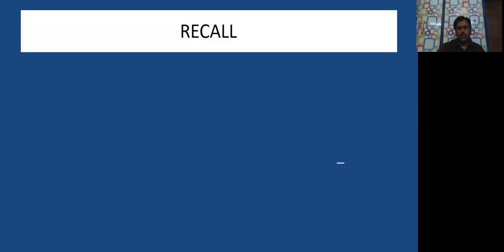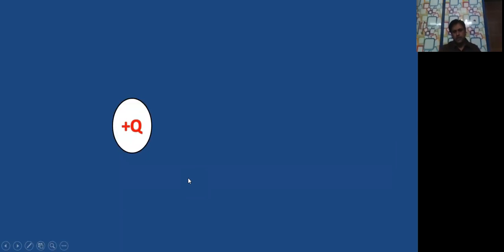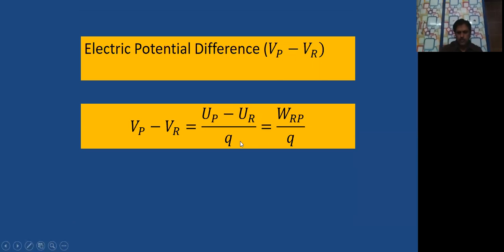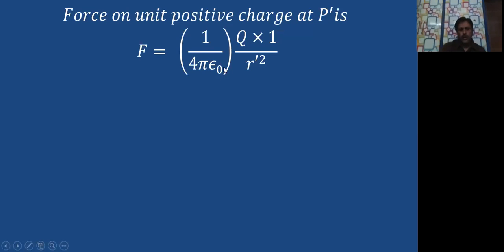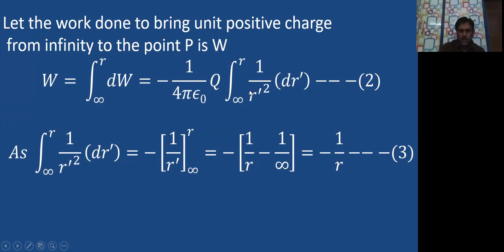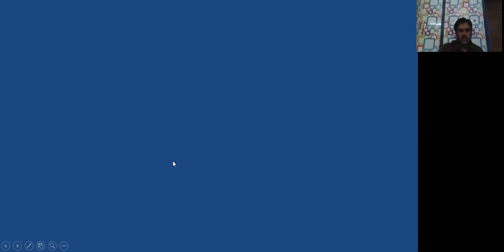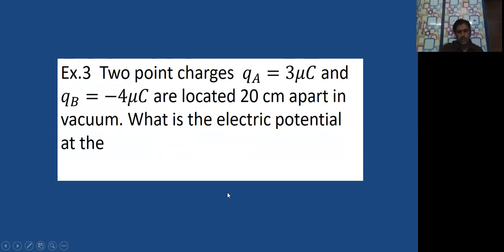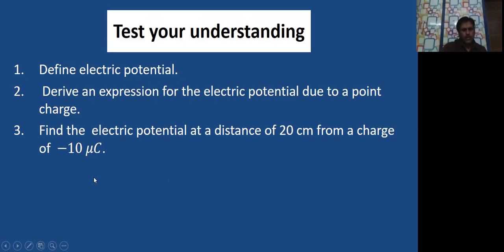PHYSICS II | ELECTRIC POTENTIAL LS 1 | N V SUBRAMANYAM SIR